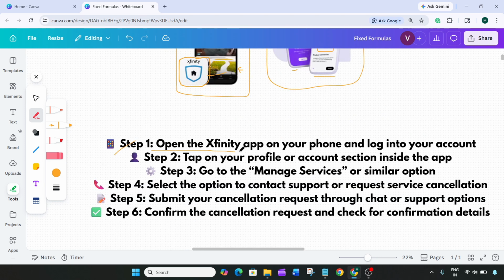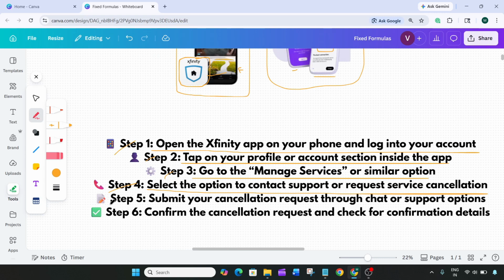How To Cancel Xfinity Internet via App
Welcome to the Fixed Formulas YouTube channel! In this tutorial video, I will show you How To Cancel Xfinity Internet via App